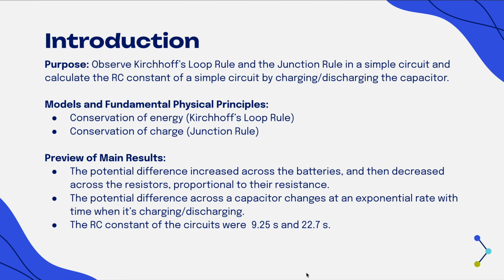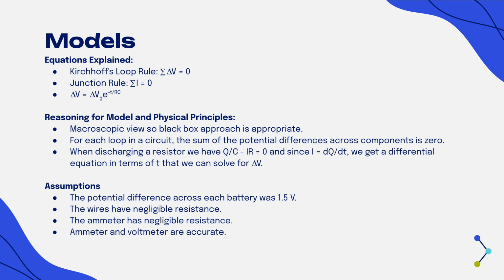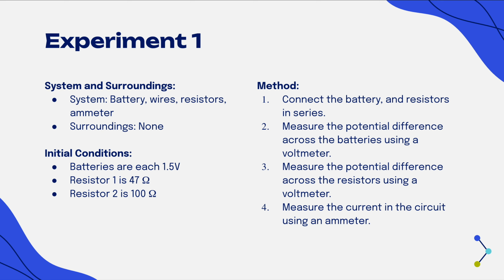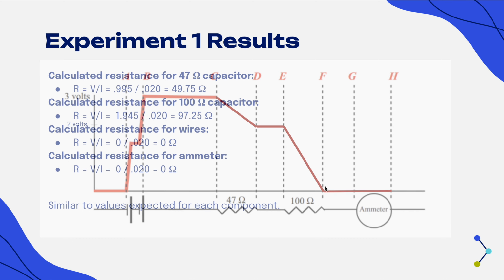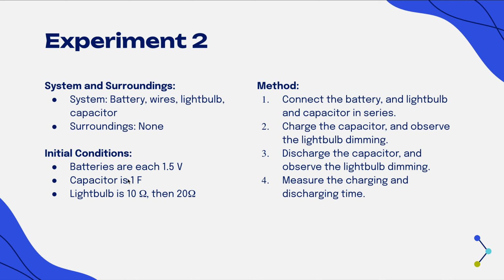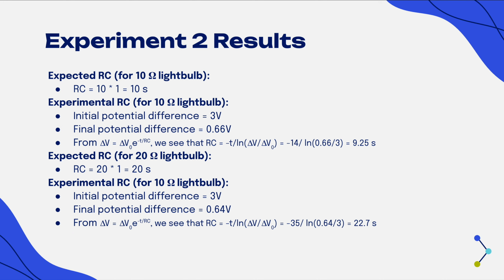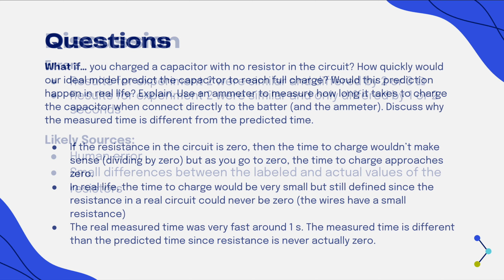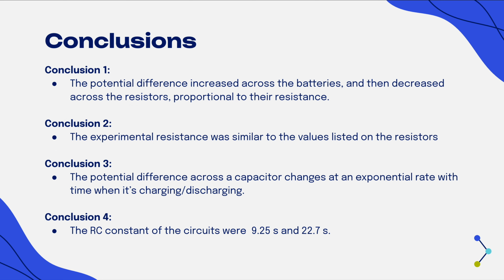PHYS 2212 Lab 3